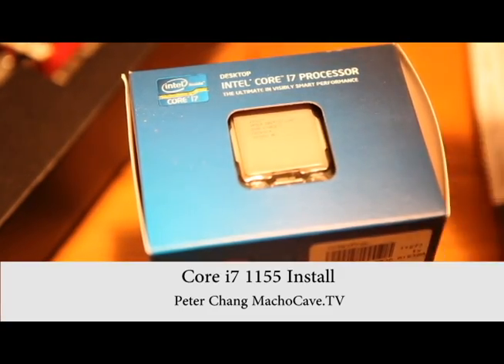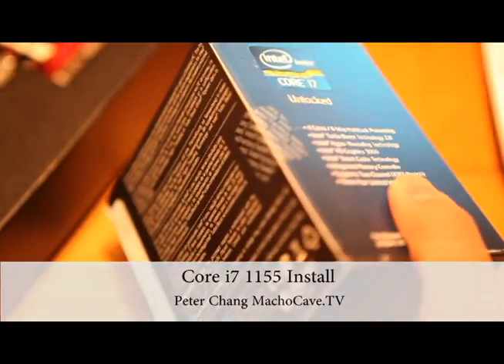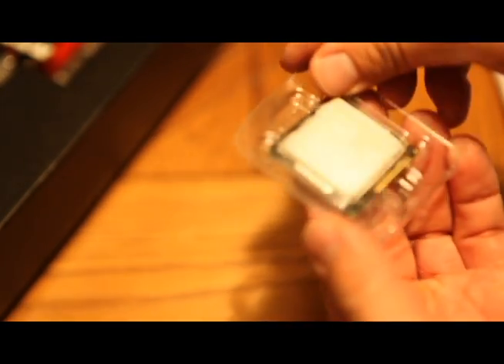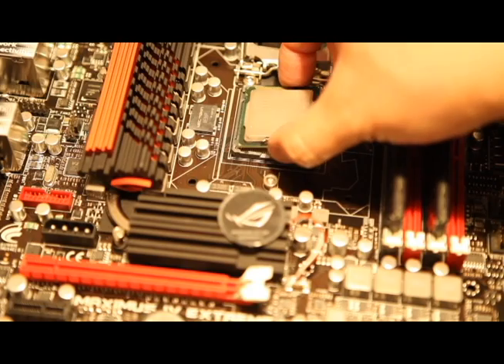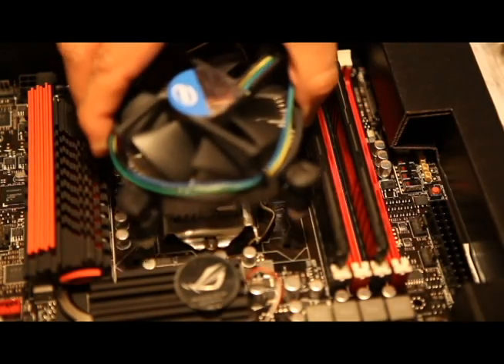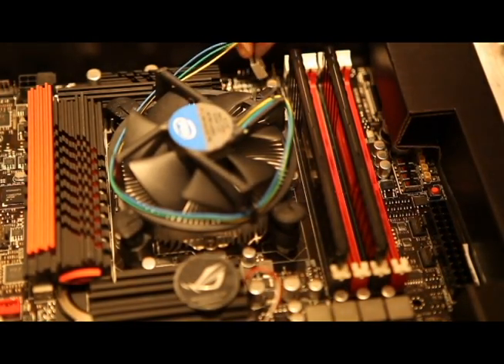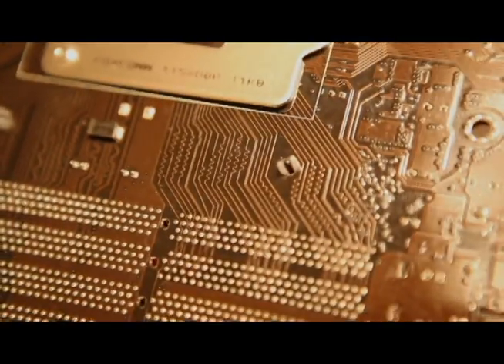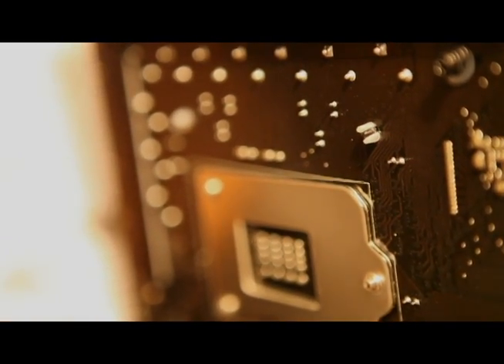How to Install a Core i7 1155 Processor Heatsink and Fan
Peter Chang MachoCave.TV demonstrates the installation of a Core i7 1155 Processor, heatsink, and fan on an 1155 motherboard!